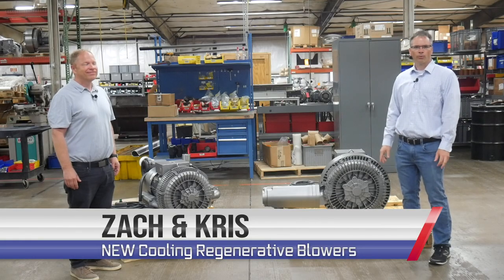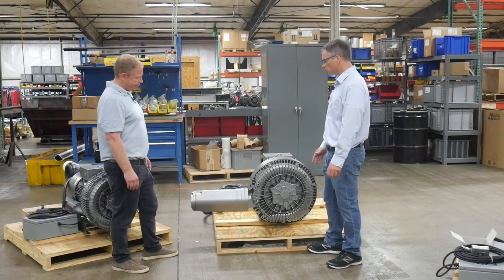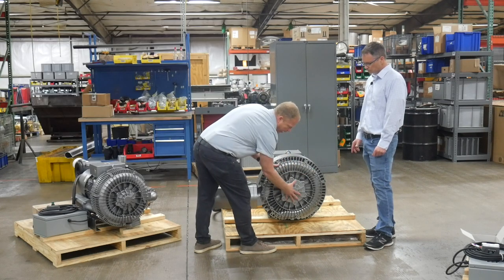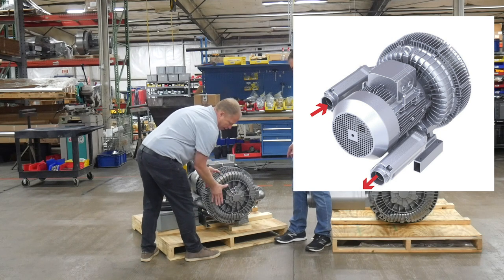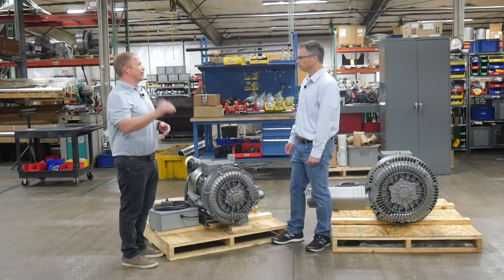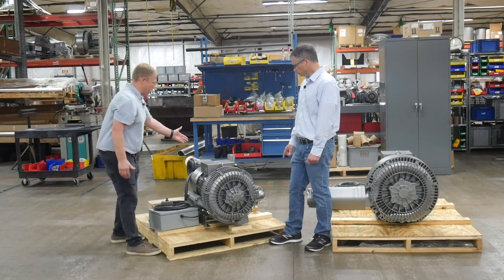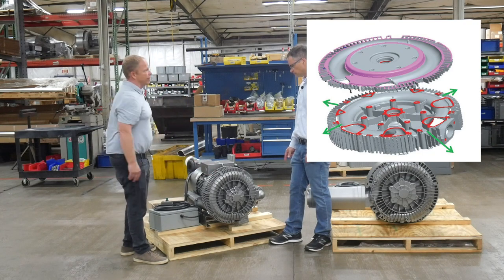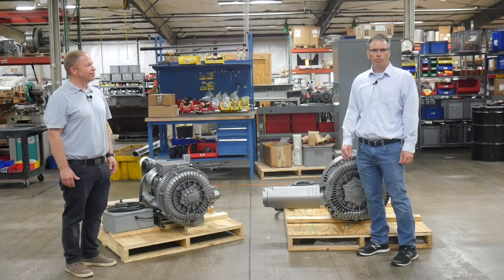NEW Cooling Regenerative Blowers | Republic Manufacturing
Republic Manufacturing improved regenerative blowers so they run up to 35 degrees F cooler than other models. This results in longer bearing life, longer grease life, therefore longer blower life. Listen as Zach explains the improvements that were made and how they improve the blower's function.